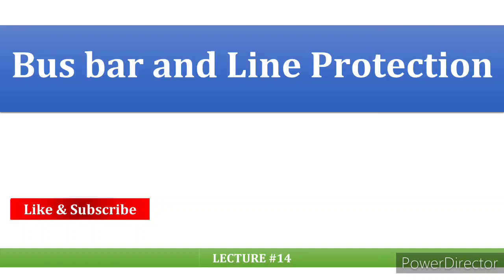Busbar and Line Protection Lecture 14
Power system protection , bus bar and line protection